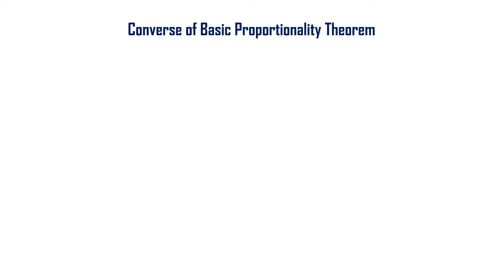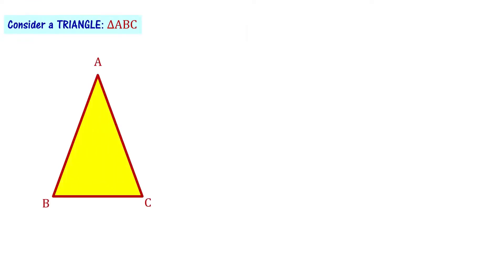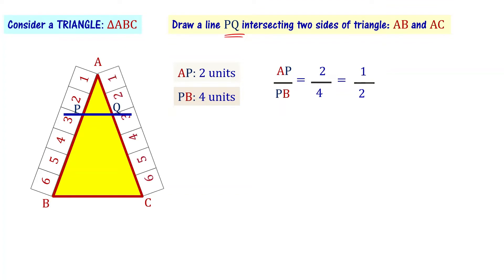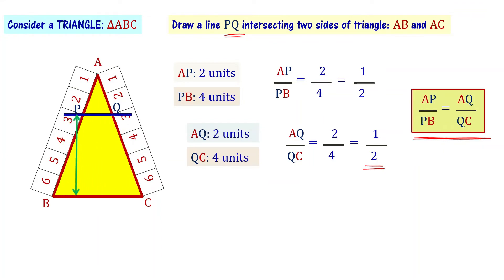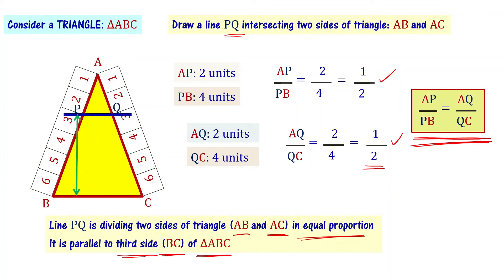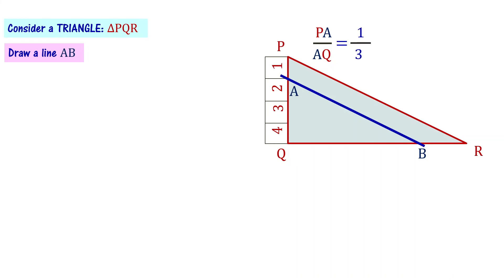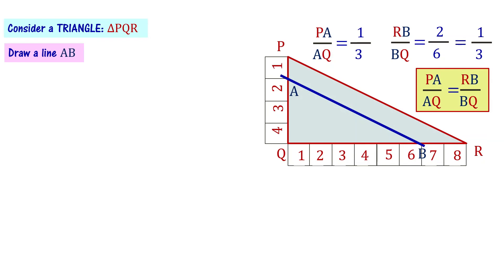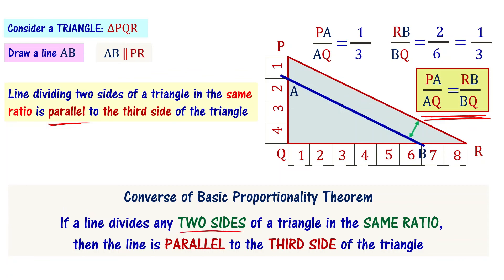Converse of Basic Proportionality Theorem | Class 10 Similar Triangles in Telugu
converse of basic proportionality theorem or converse of Thales theorem is explained in a simple manner.  What is converse of basic proportionality theorem?  Converse of Thales theorem or converse of basic proportionality theorem, BPT, an important topic in 10th class similar triangles chapter is explained in Telugu. Converse of Thales theorem, converse of BPT of class 10 similar triangles is explained in simple manner to understand easily.

We explain converse of basic proportionality theorem using few example cases to make it easy to understand